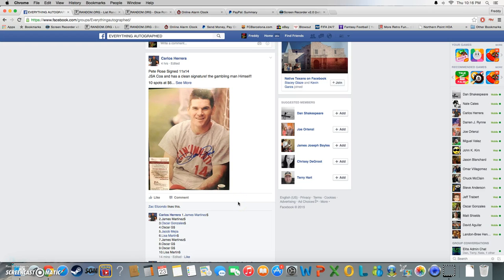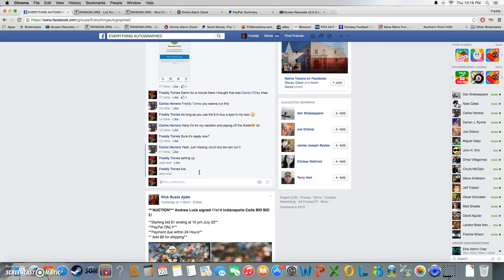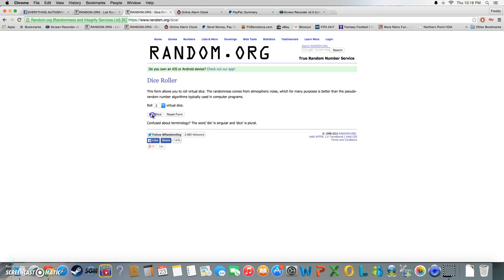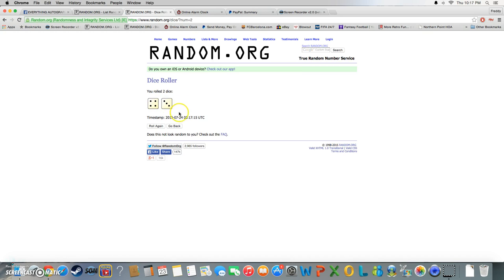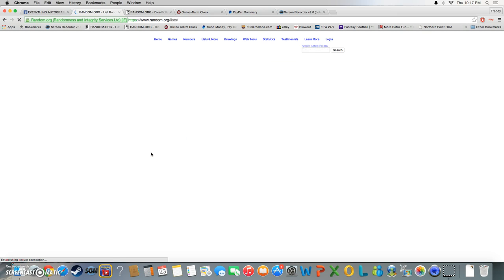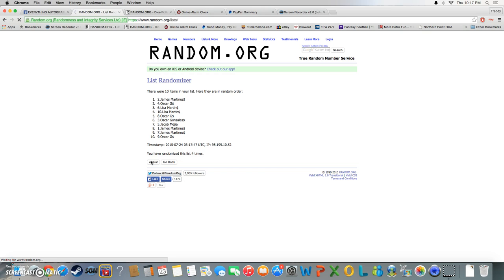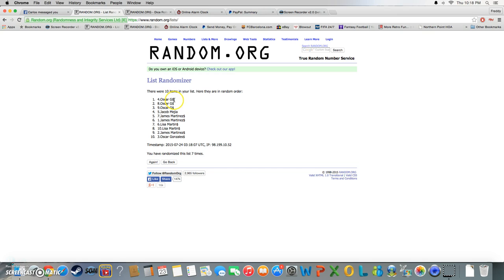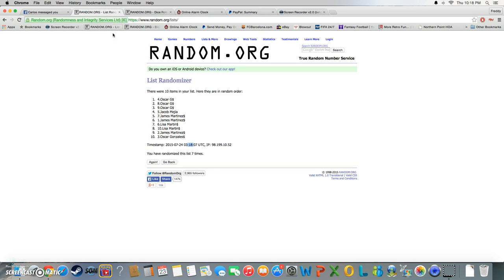Pete Rose Photo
Carlos H.